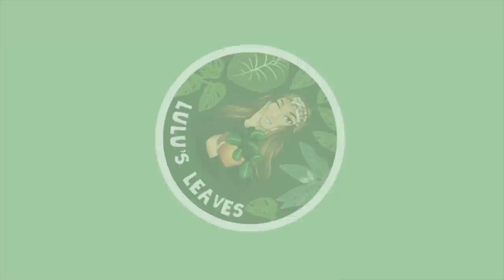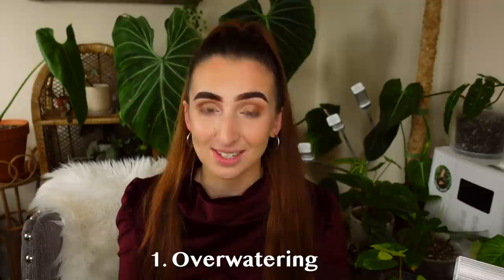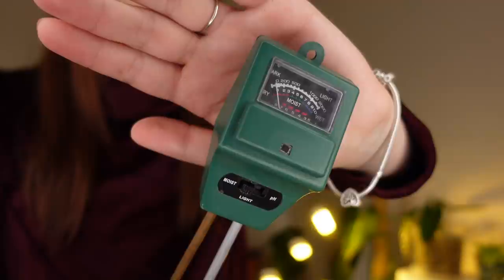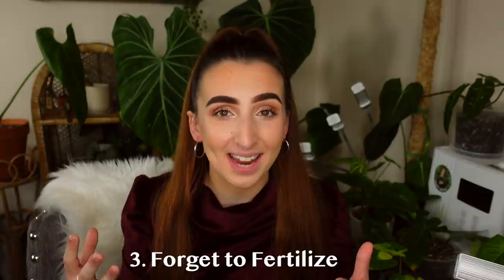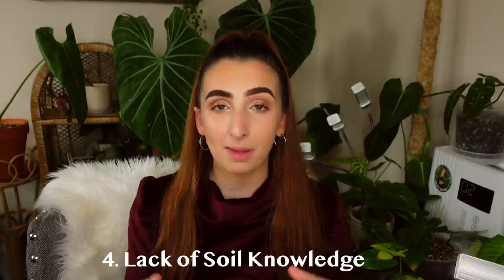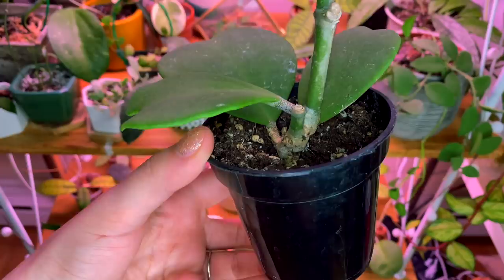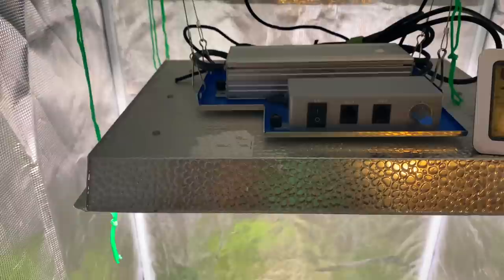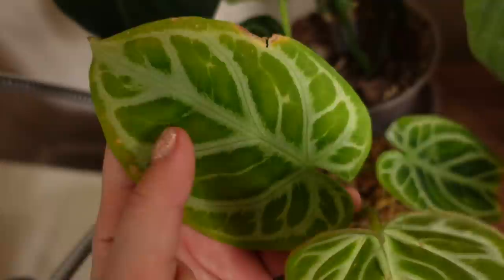BIGGEST MISTAKES I'VE EVER MADE ?! | How To Avoid Common House Plants Mistakes ?!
Hi Guys!

Thank you SO much for clicking on this video! Today I will be showing you guys the plants I have accumulated over the last two weeks! Most of these are uncommon plants (at least in my area) so I am very excited to finally have them!
I have really started getting interested in orchids, so let me know if you’d like to see more videos on them! I got these plants from FB, Rice Road Greenhouse, PlantHaven Toronto and Secret Garden. Let me know if you have any other questions about the plants!